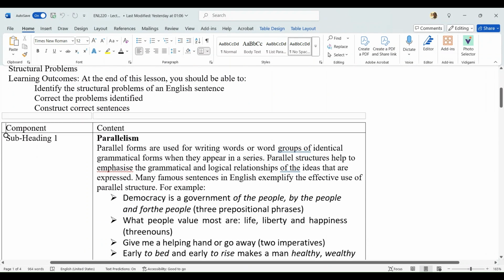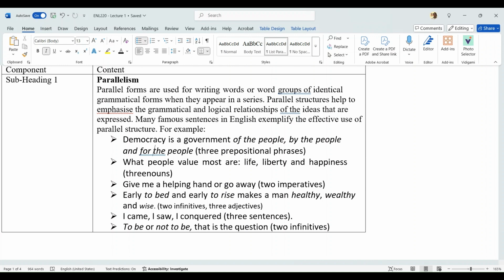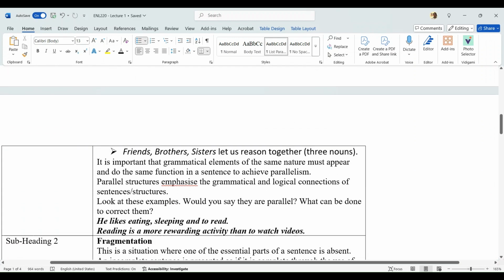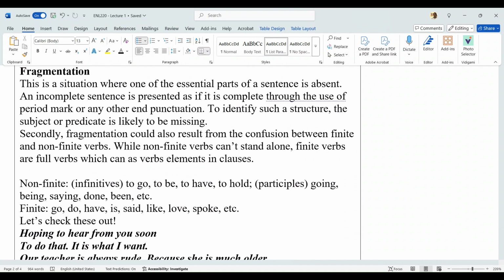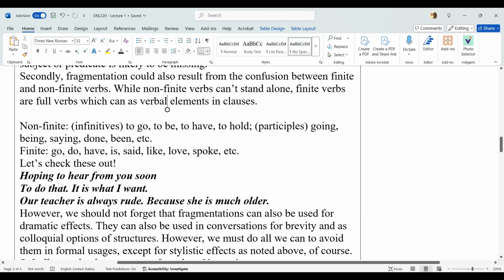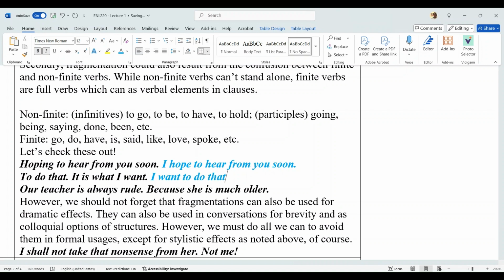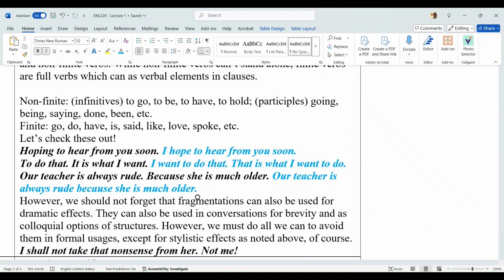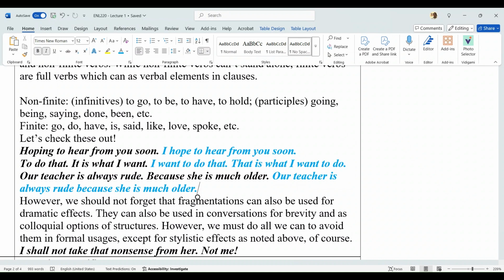Parallelism and Fragmentation in English Structures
This video is a lesson on parallelism and fragmentation in English language structures. I hope this gives you some value. We hope to continue on some other topics as we go along.
We value your questions/comments. If you have something you would like us to know, comment to let us know your thoughts on the topics treated here.